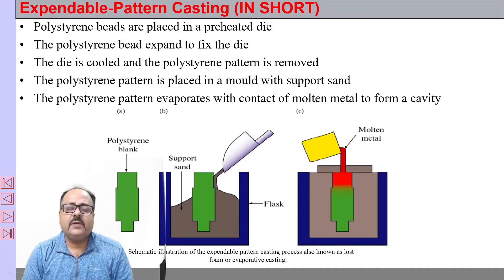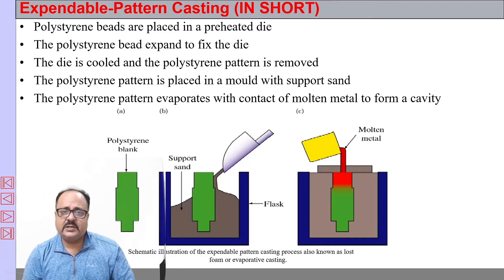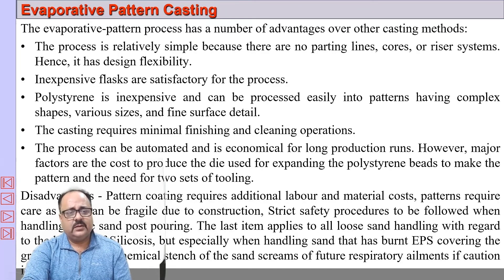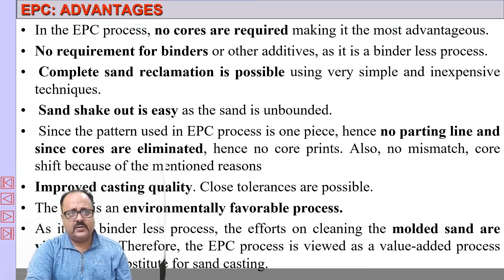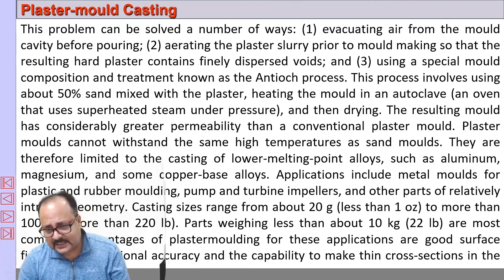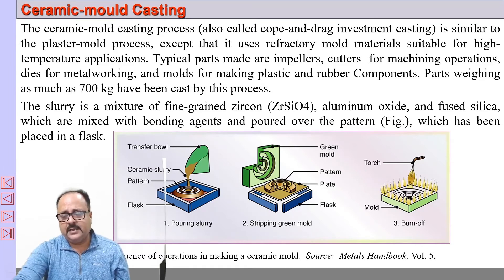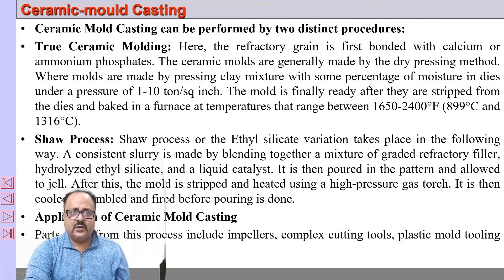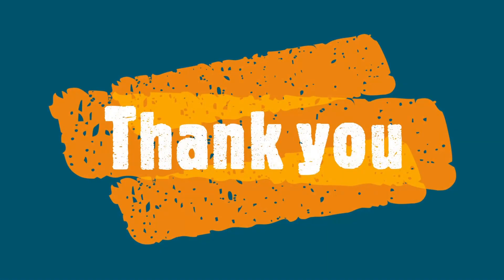Manufacturing Processes |Casting Lecture Series|Lecture 16 |Joyjeet Ghose| Casting Processes Part II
Welcome to Metal Casting Lecture Series by Professor Joyjeet Ghose. This is the Sixteenth lecture of a series of lectures. This lecture will  be on Evaporative Pattern Casting, Plaster Mould Casting, Ceramic Mould Casting and Permanent Mould Casting.
For the next video in the Lecture Series , please click the Suggested video link above. You may also click on the playlist at end of the video to access all the videos.
Also click on the bell icon to receive instant information of new videos uploaded.